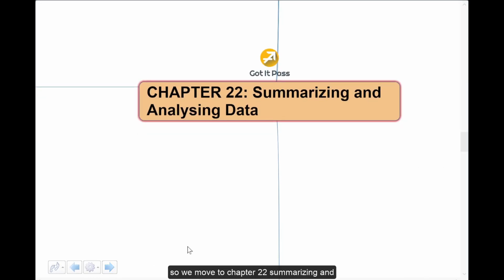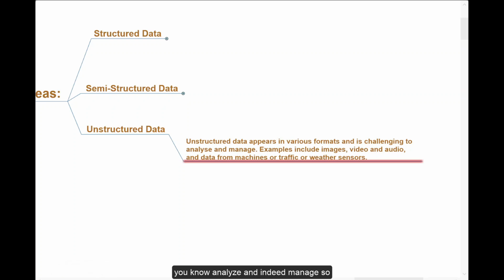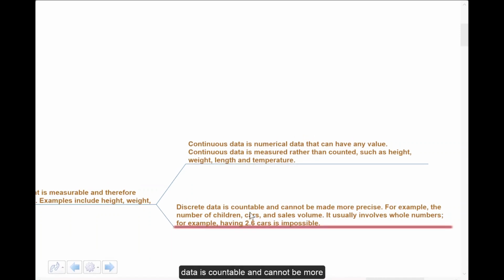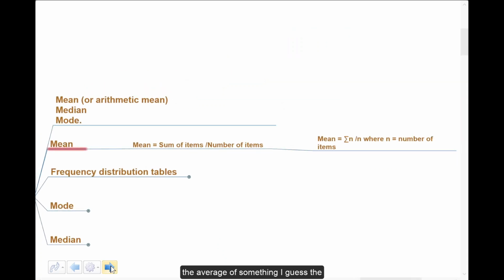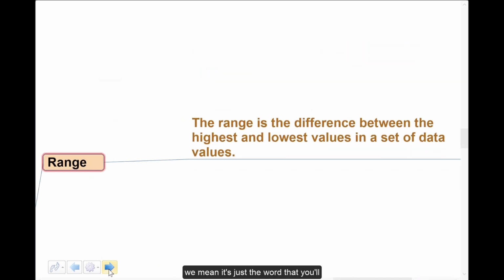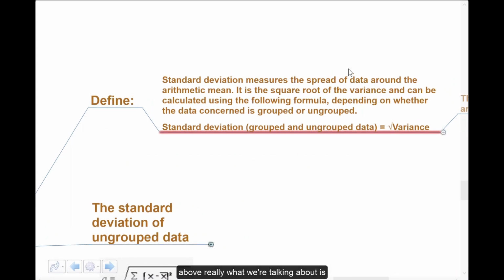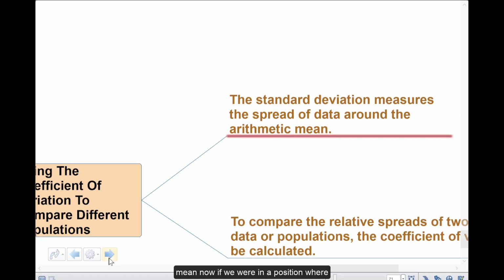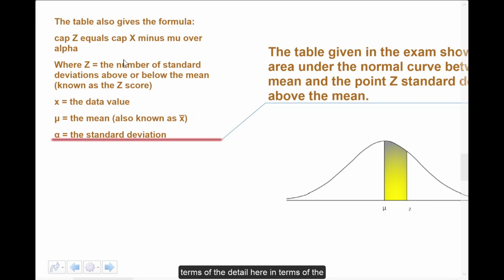ACCA MA Course - Chapter 22: Summarising and Analysing Data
RESOURCES & LINKS

Chapter 22 focuses on summarizing and analyzing data, divided into two main parts: definitions and formulas. It emphasizes the importance of understanding different types of data as required by the ACCA.

First, it defines structured and unstructured data. Structured data is in a standardized format, often found in databases and spreadsheets, such as financial records. Semi-structured data has some organization but is not fully standardized, like a digital photo that has certain data elements, such as date and time. Unstructured data includes formats that are difficult to analyze, like videos and audio.

Next, it discusses categorical versus numerical data. Categorical data describes qualities and can be divided into groups, like race or age. It has two types: nominal data, which has no order (e. g. , types of industries), and ordinal data, which can be ordered (e. g. , ratings from a survey). Numerical data is quantitative, involving numbers like weight and height. This is further divided into continuous data, which can be measured at any value, and discrete data, which includes whole numbers, like counts of items.

The chapter also connects data types to data analytics, explaining how businesses like supermarkets handle large amounts of data. Data analytics helps derive insights from data. This involves two main analysis types: descriptive analysis, which summarizes data using measures like mean, median, and mode, and inferential analysis, which uses data to make predictions, such as forecasting sales.

The chapter explains how to calculate mean, median, and mode. The mean is found by dividing the total of data items by their count. The mode is the most frequently occurring value, while the median is the middle value when data is ordered.

Next, it introduces measures of dispersion, discussing how to understand data spread using the range and variance. The range is the difference between the highest and lowest data points, while variance measures how far data values are from the mean; both are important for understanding data distribution.

The standard deviation, calculated as the square root of variance, quantifies how data is spread around the mean. A higher standard deviation indicates more dispersed data. Identifying the coefficient of variation helps compare the spread of different data sets.

The chapter briefly touches on normal distribution, describing it as bell-shaped and symmetrical. It explains that data can be spread out in various ways, with the area under the curve representing the total probability. Normal distribution tables can help calculate probabilities associated with data.

The overall aim of this chapter is to ensure understanding of definitions and the application of concepts through practice. It emphasizes that accurate formulas are provided in exams and encourages students to engage with questions to build their skills. The key takeaway is to memorize definitions for easier marks and to practice formulas to prepare for more complex questions in exams.